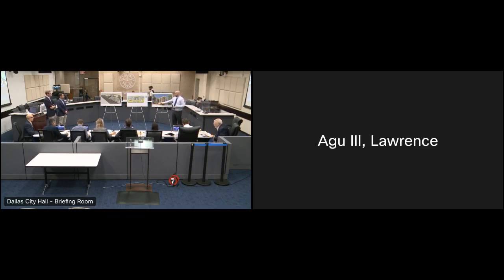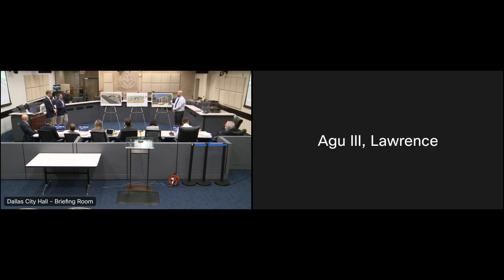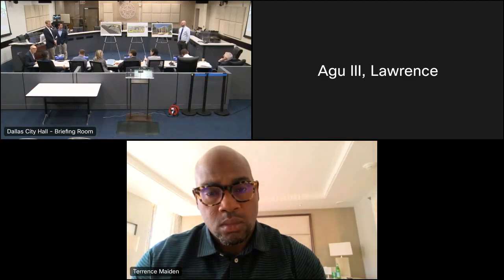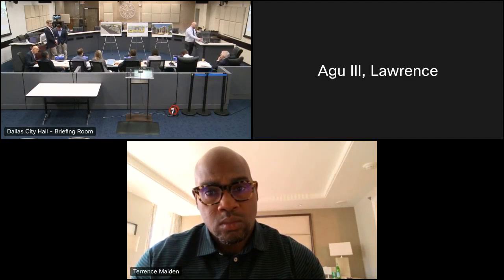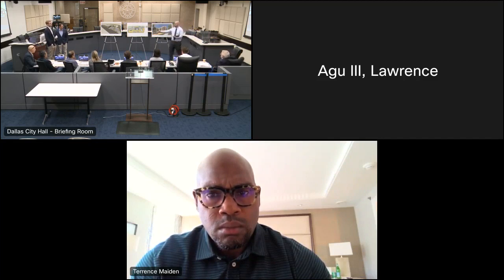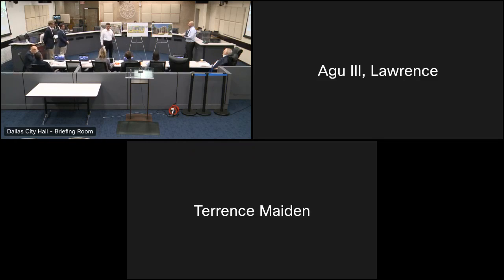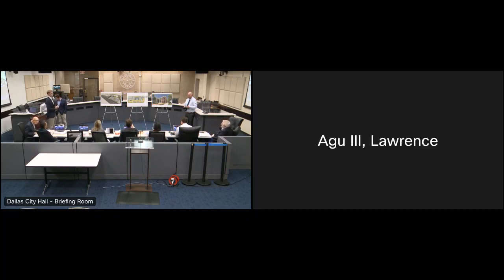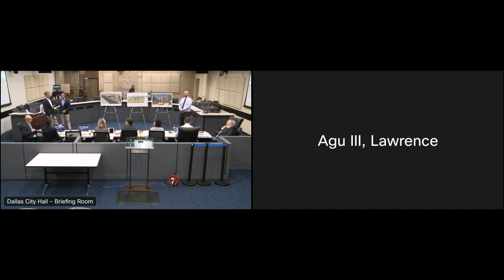Urban Design Peer Review Panel - September 23, 2022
A recording from the September 23rd meeting of the City of Dallas' Urban Design Peer Review Panel.